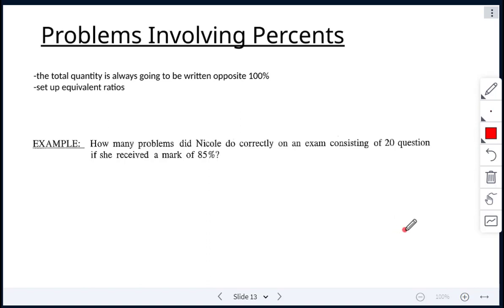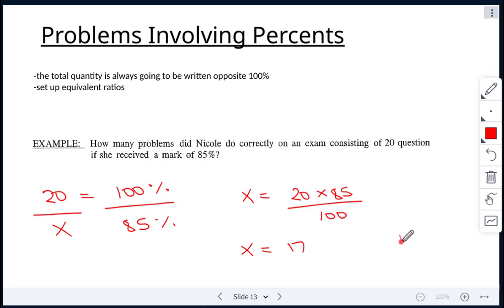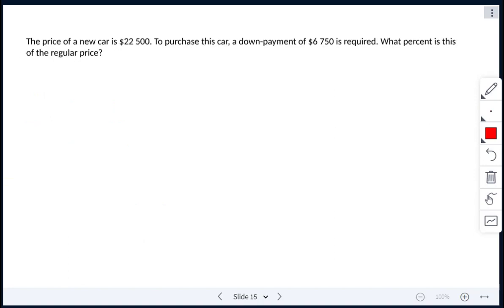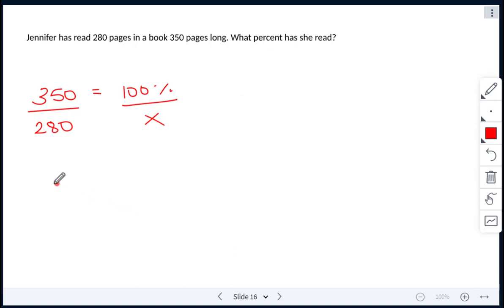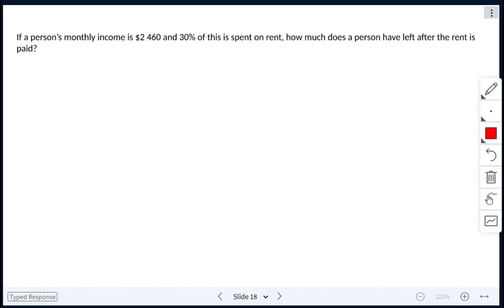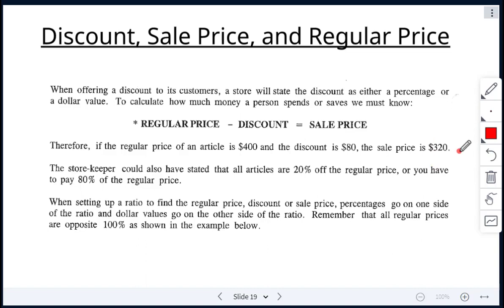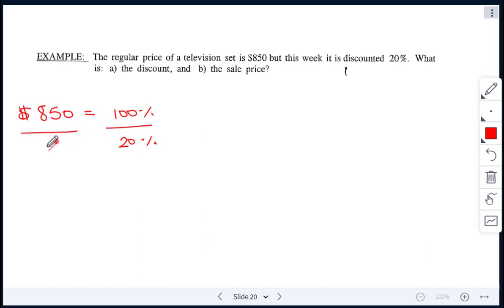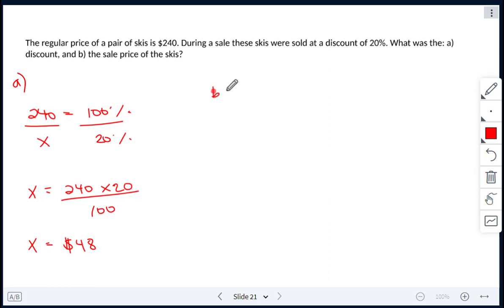Problems Involving Percents/Discount, Sale and Regular Price